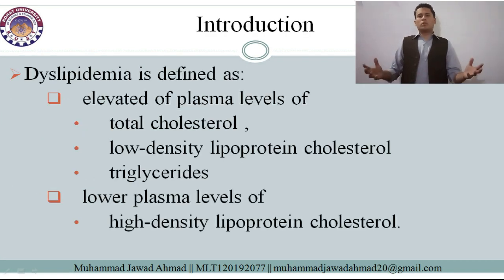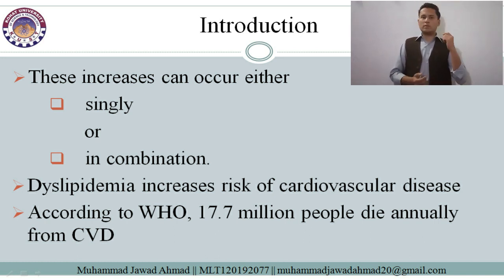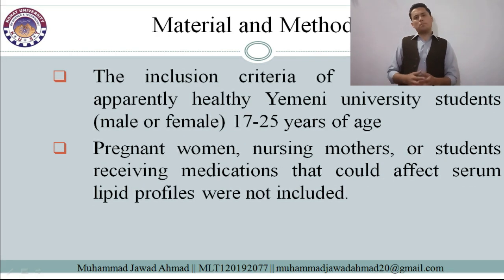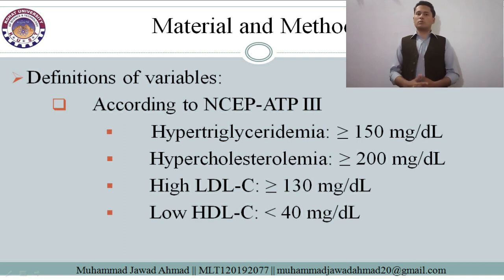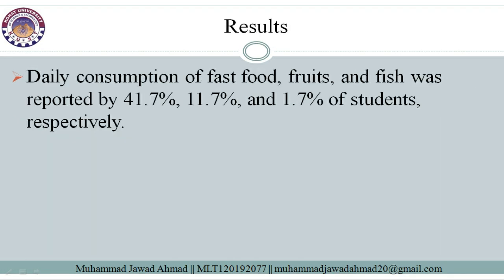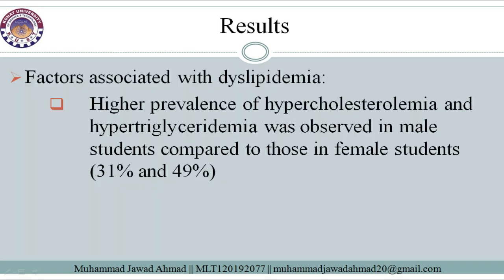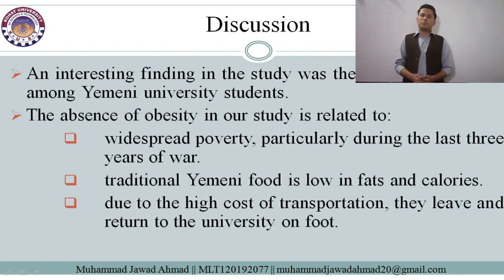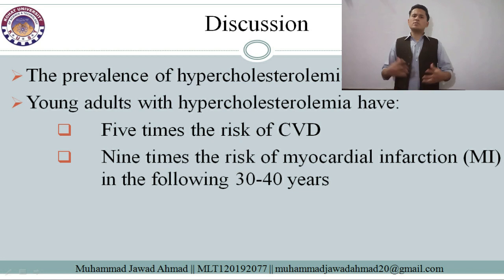Prevalence of dyslipidemia among the students of Yemeni University." by M. Jawad Reg. MLT120192077